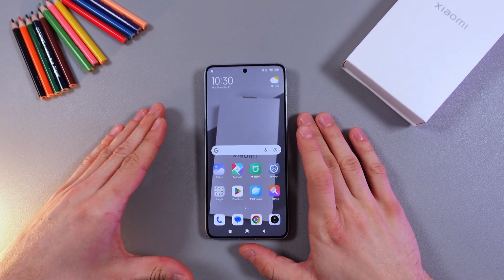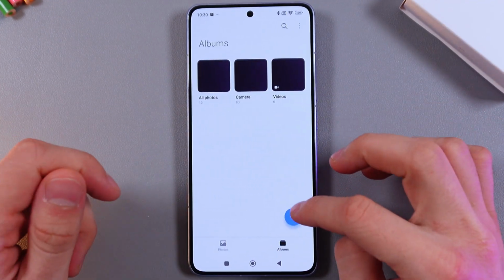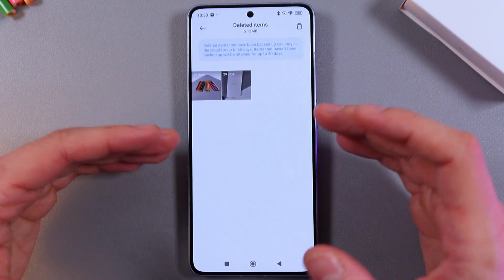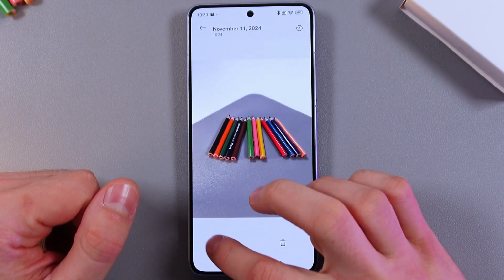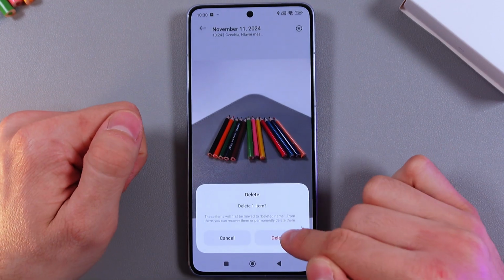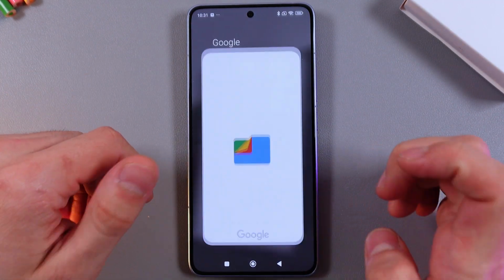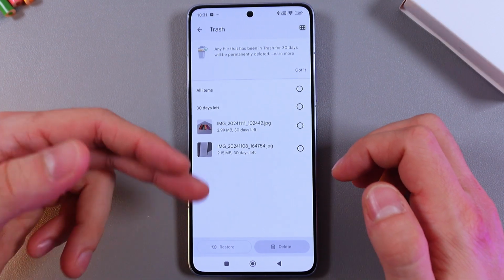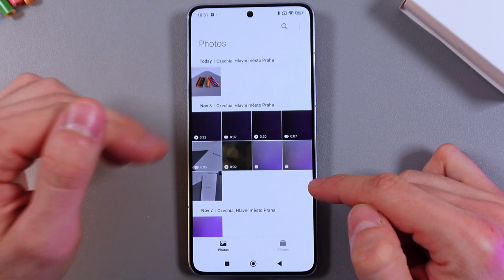How to Recover Deleted Photos & Videos on Xiaomi 14T Pro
Accidentally deleted important photos or videos on your Xiaomi 14T Pro? This step-by-step guide shows you how to recover deleted media files quickly and efficiently. Learn the best methods to retrieve your lost memories using built-in tools, cloud backups, and third-party apps. Save precious time and ensure your memories are never lost for good—follow this guide and restore your files with ease.